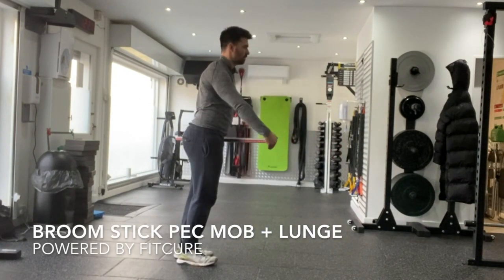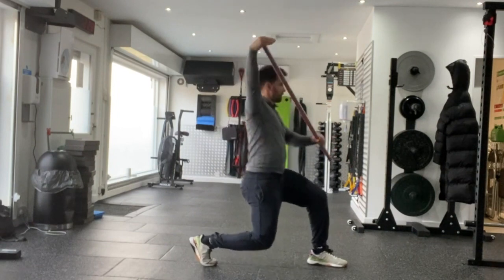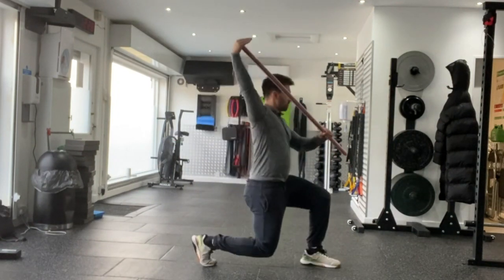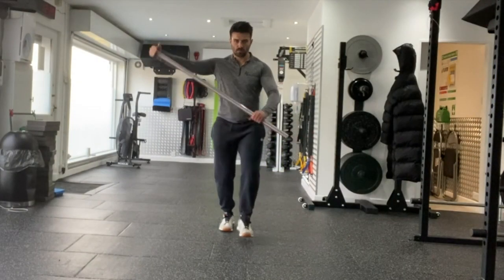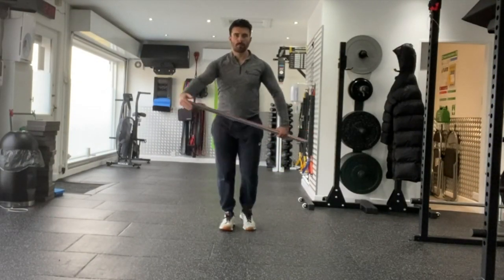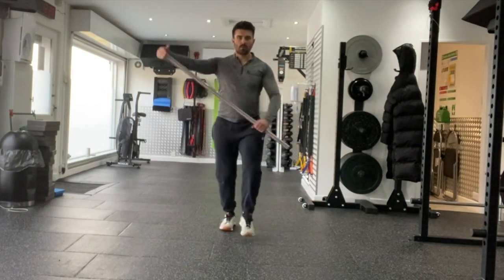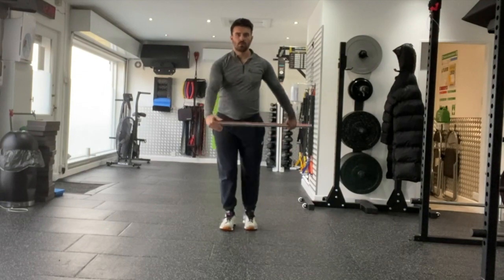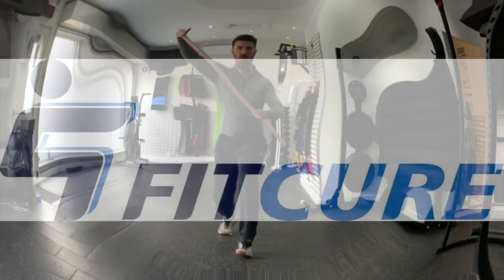Broom Stick Pec Mob And Lunge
This video is about Broom Stick Pec Mob And Lunge